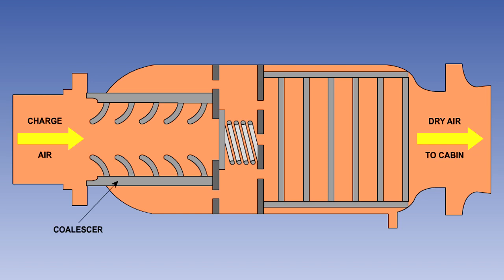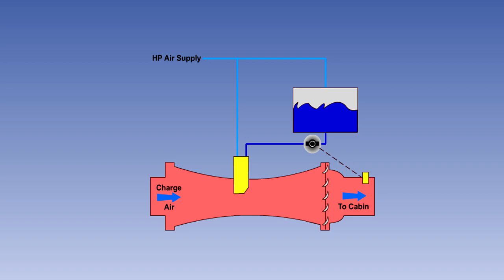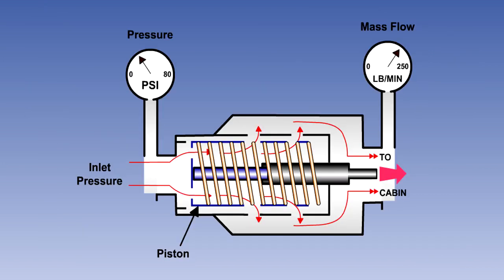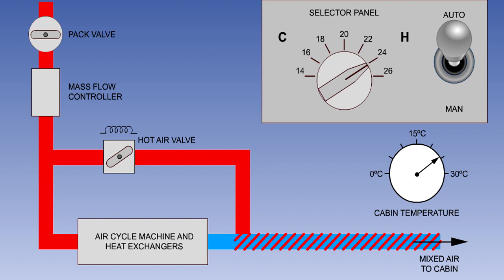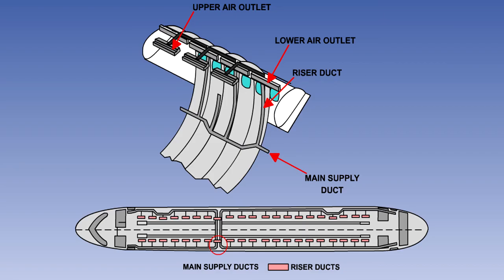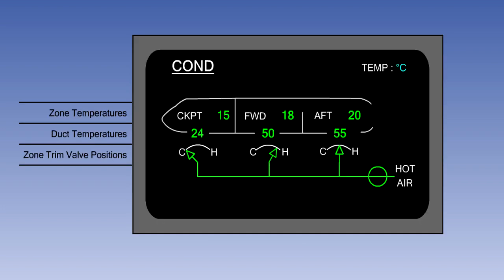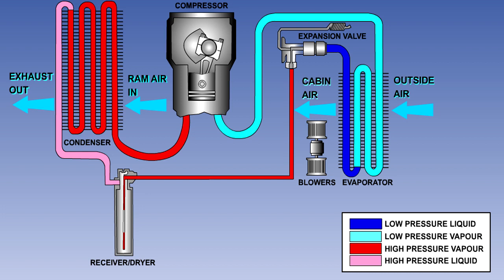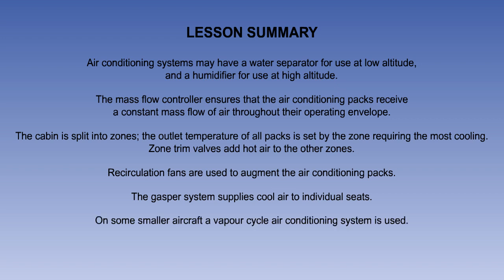Air Conditioning Part 2 - Pneumatics - Airframes & Aircraft Systems #40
Airframes & Aircraft Systems #40 - Pneumatics - Air Conditioning Part 2